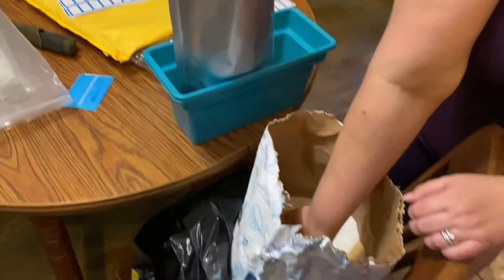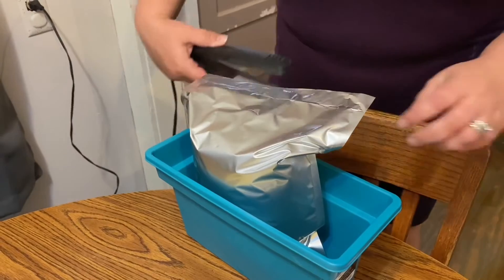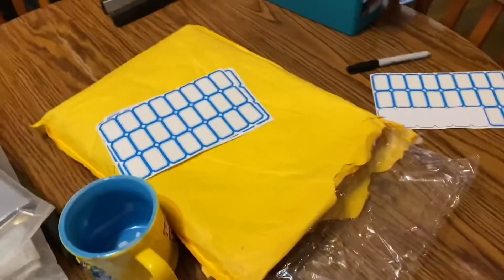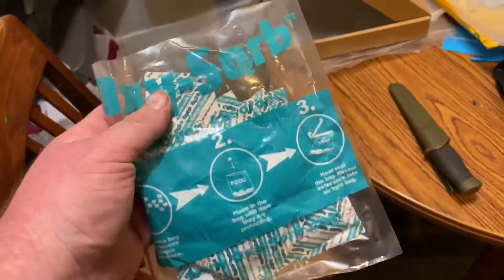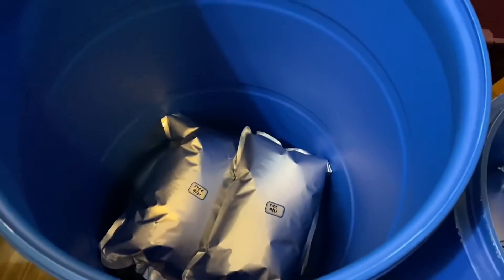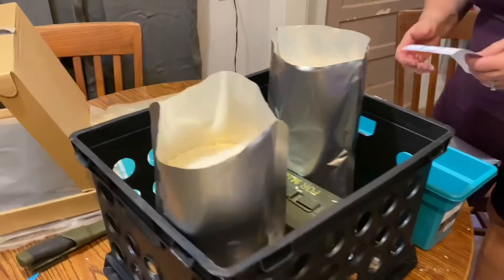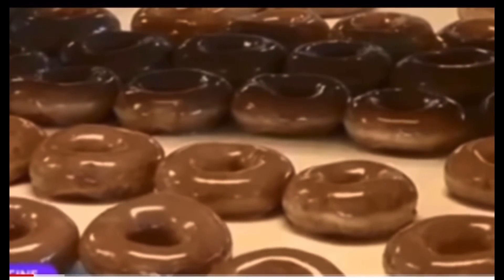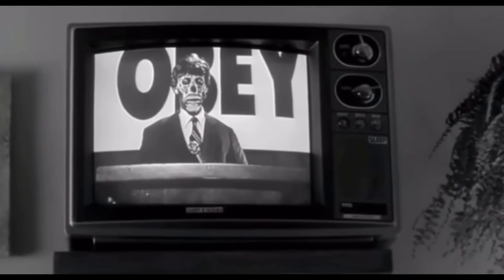Mylar sealing dry goods for shtf (vlog short)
We sealed a bunch of dry goods for storage